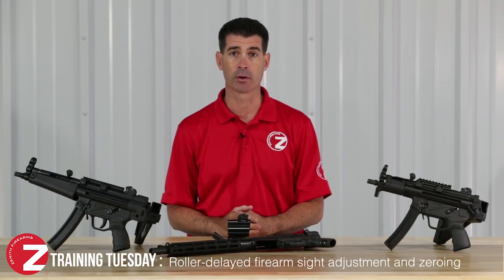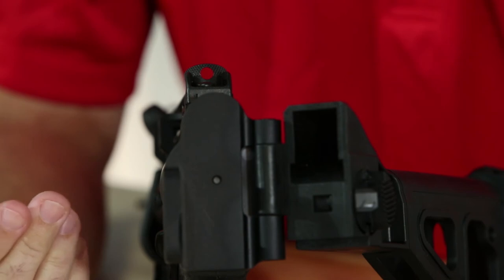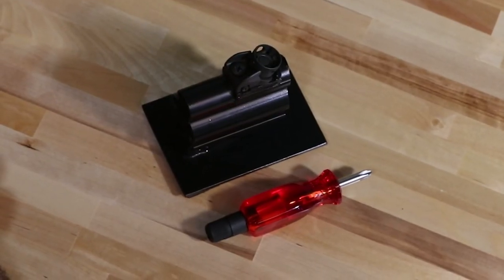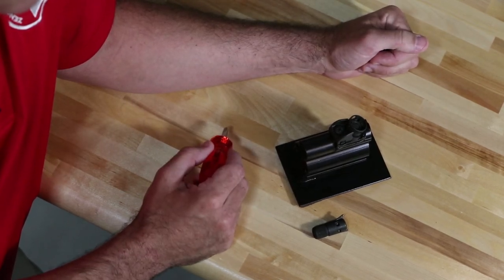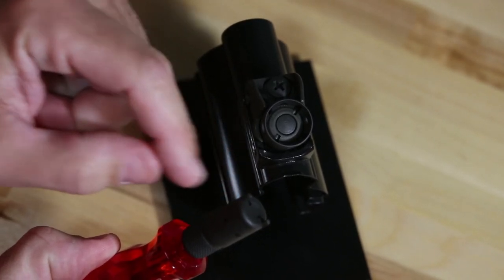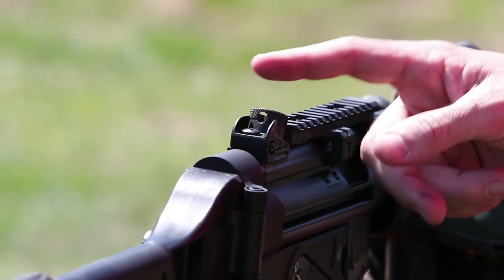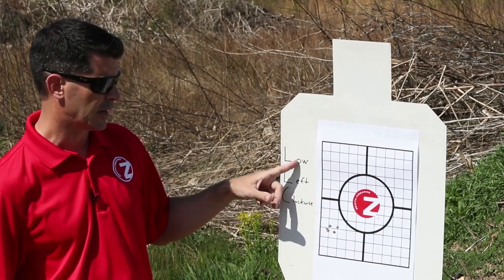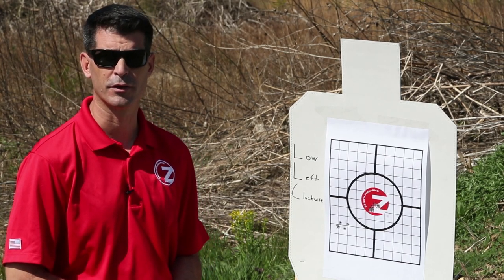Roller-delayed firearm sight adjustment and zeroing